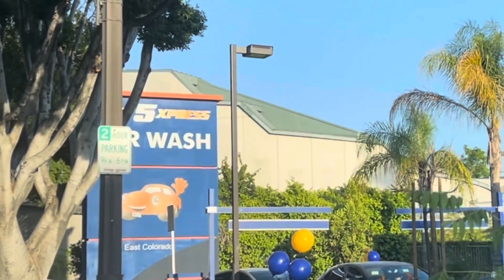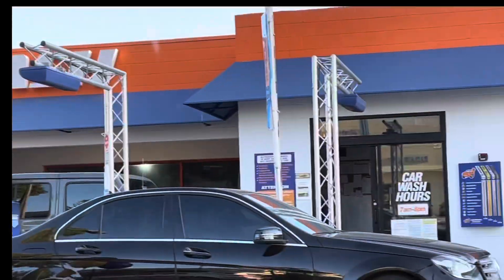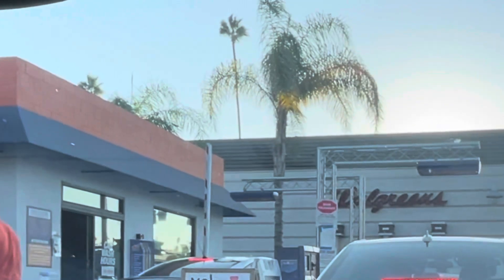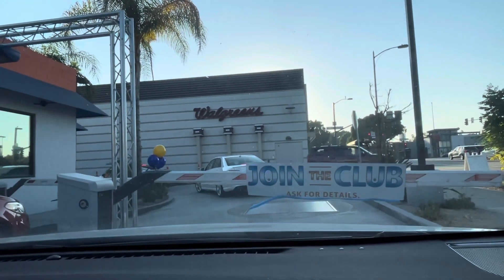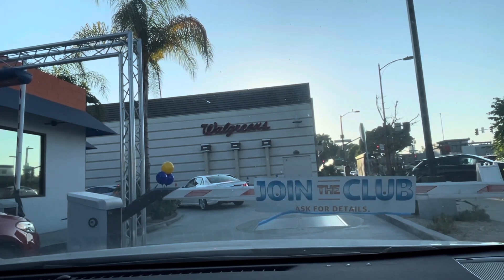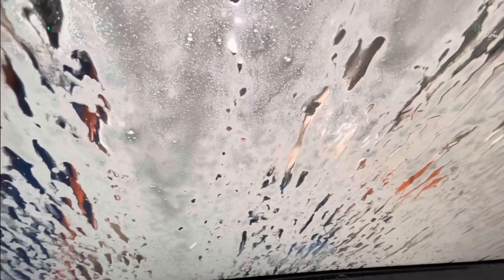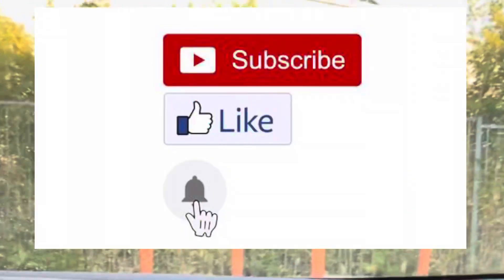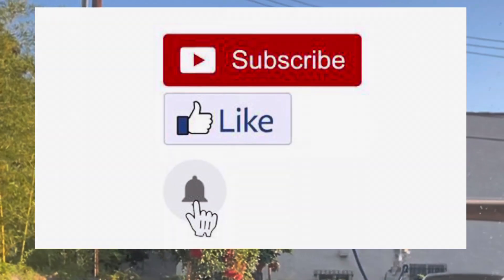Car Wash | Fast 5 Express Car Wash in Pasadena